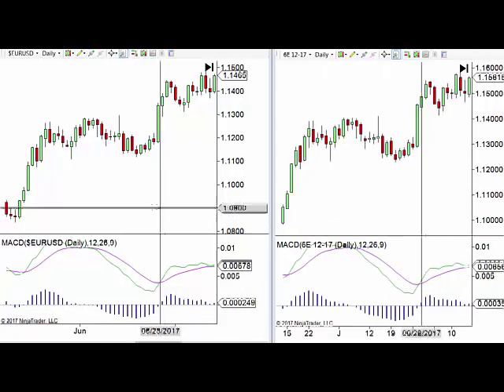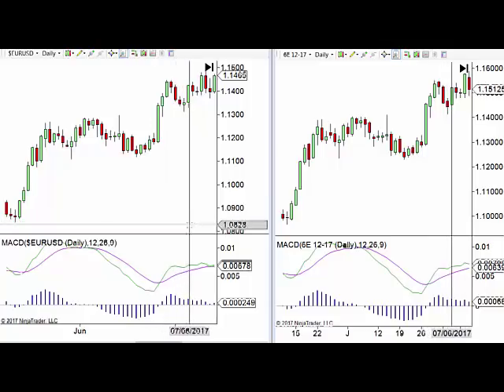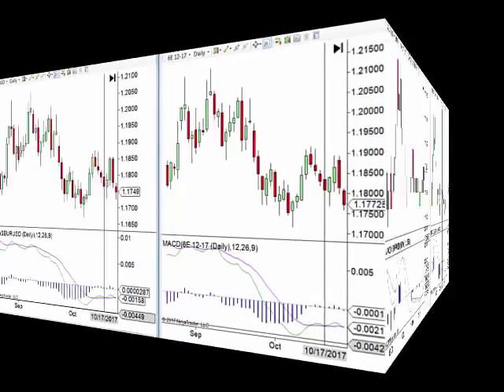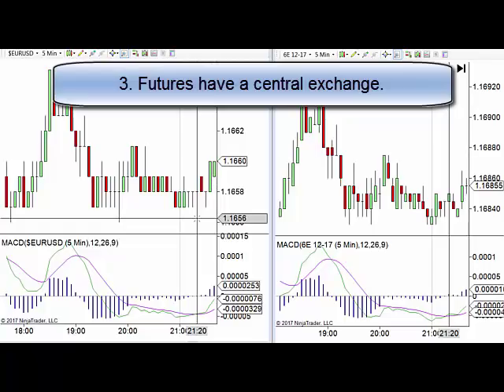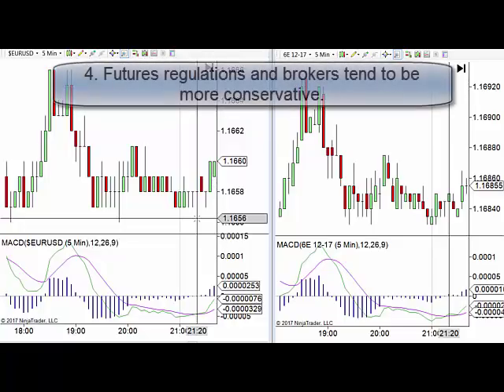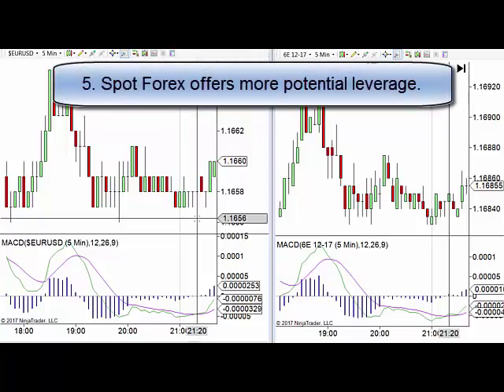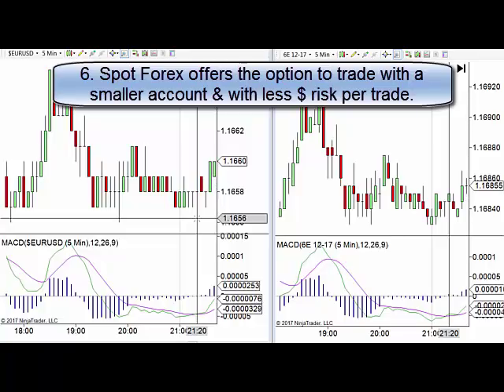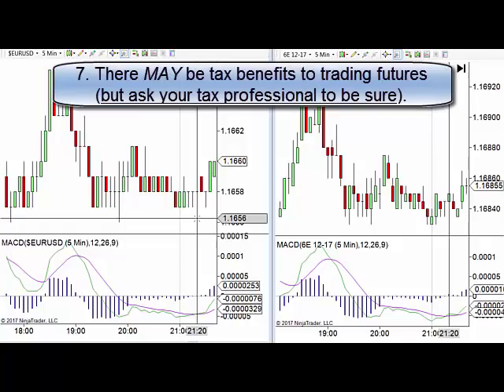Spot Forex vs Futures Market Trading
Spot Forex vs futures currencies: One gives you advantages that are rarely shared. This video helps you find the answer.

The Spot Forex market has some significant differences from trading the futures currencies markets - and they're not all good!

Barry Burns
Top Dog Trading
TopDogTrading.com